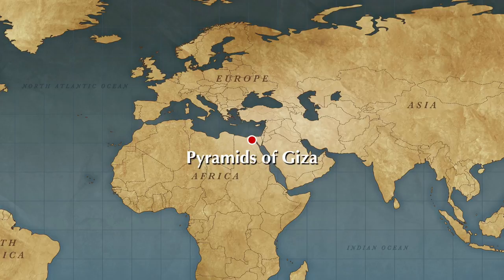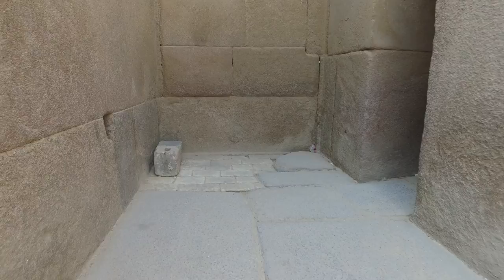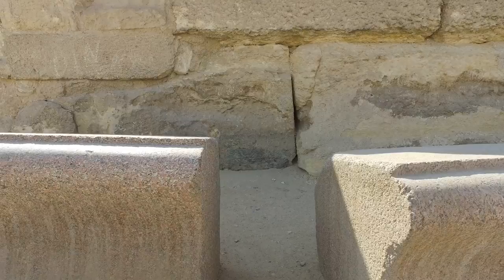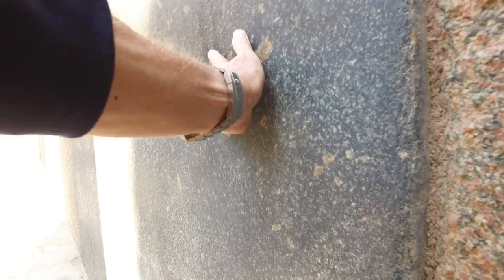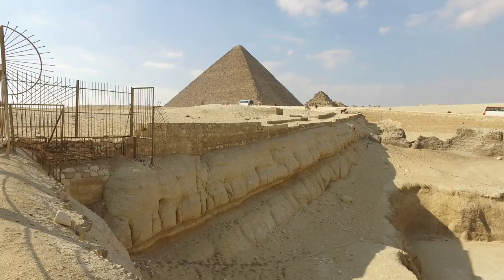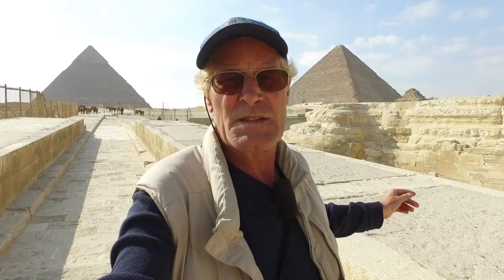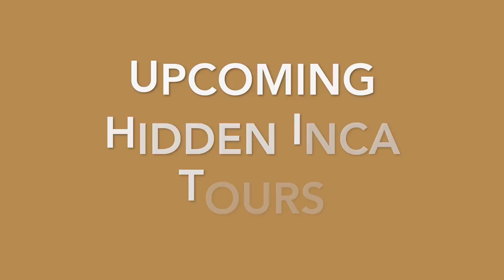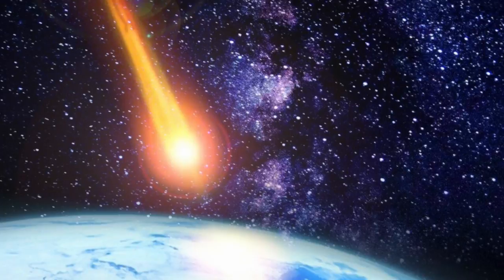Lost Ancient High Technology On The Giza Plateau Of Egypt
Why not come and see for yourself with us in March 2018?